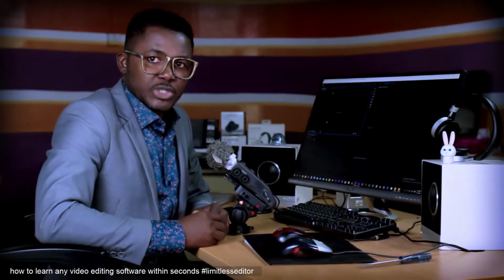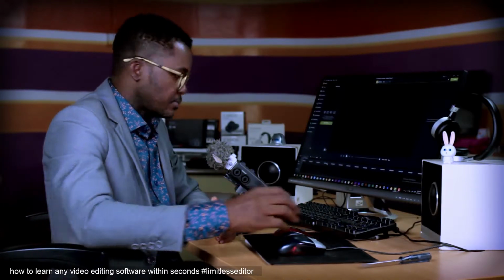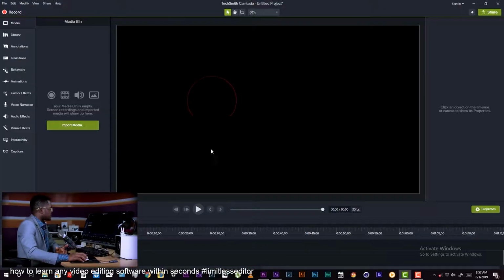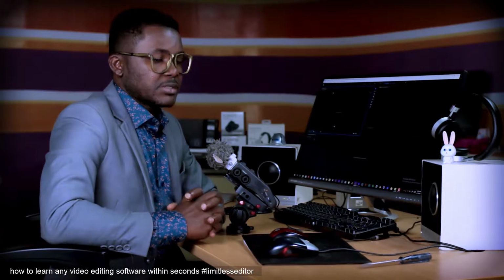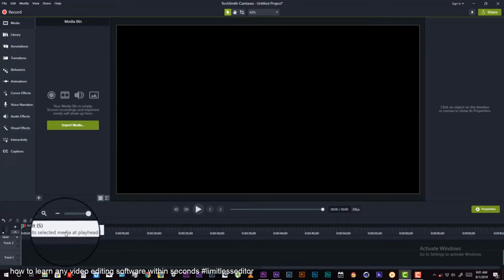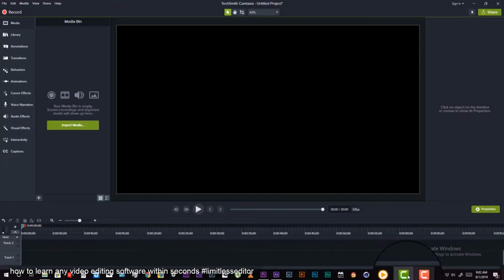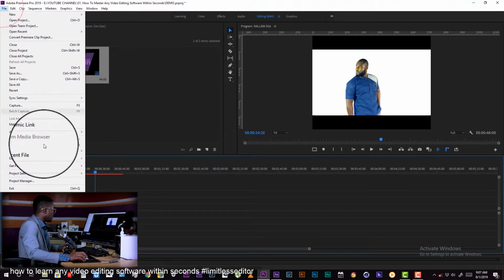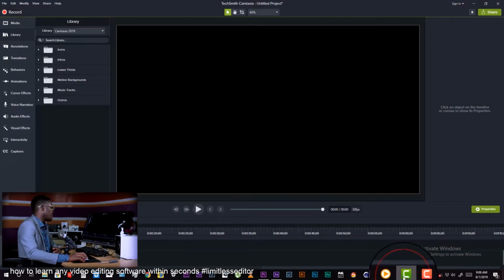HOW TO LEARN ANY VIDEO EDITING SOFTWARE WITHIN SECONDS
you can master any editing software easily, its all in your head. dont limit yourself. get all the contracts that come your way and push on. get that money. share, like, follow and subscribe. love you